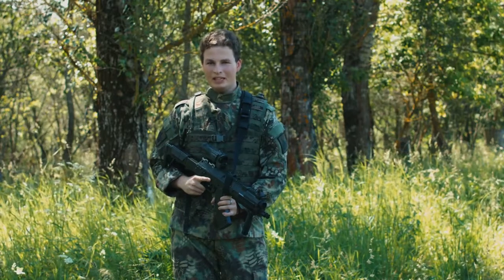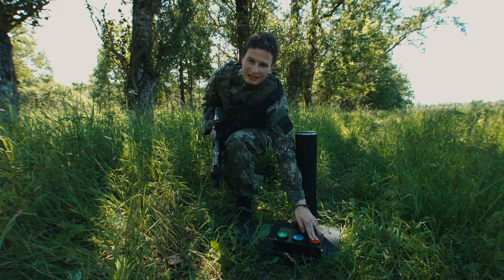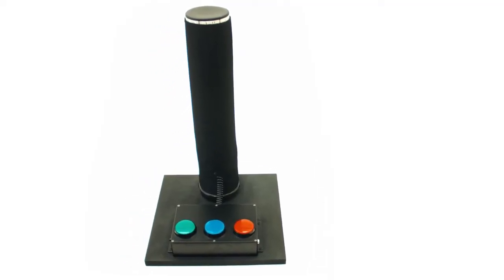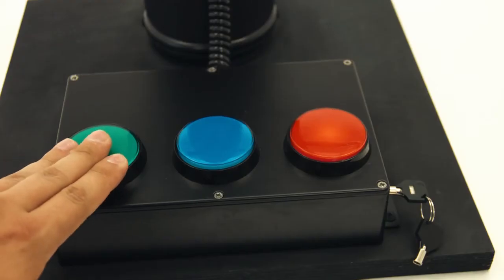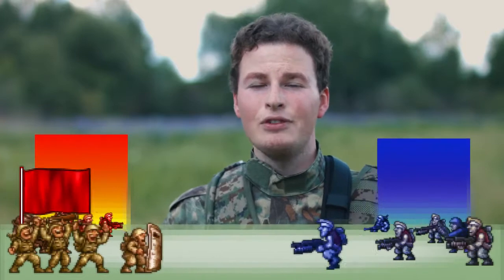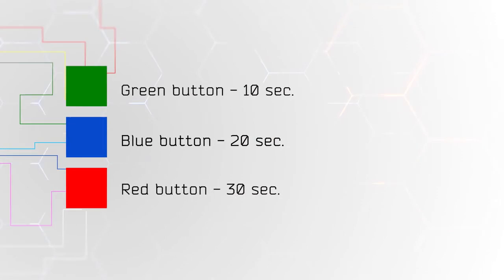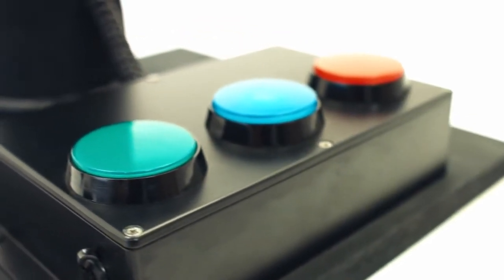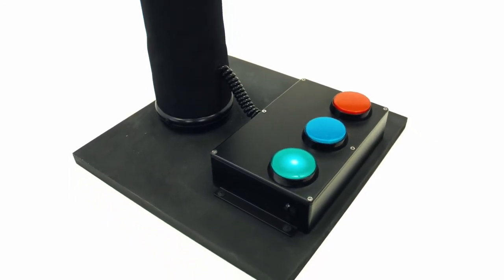Battlefield PRO. Additional Lasertag Equipment